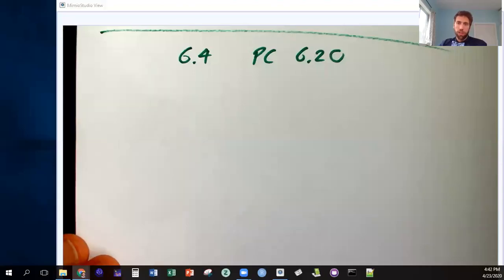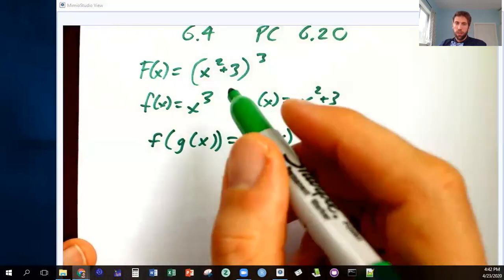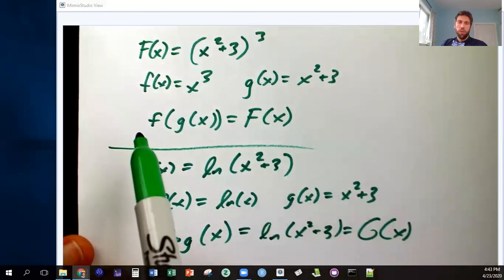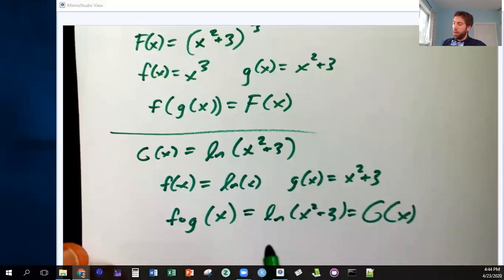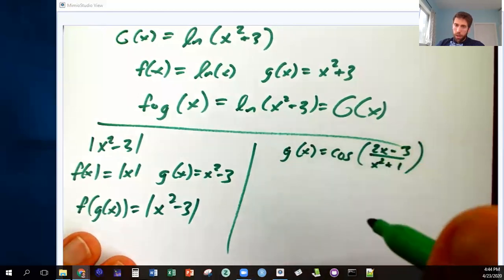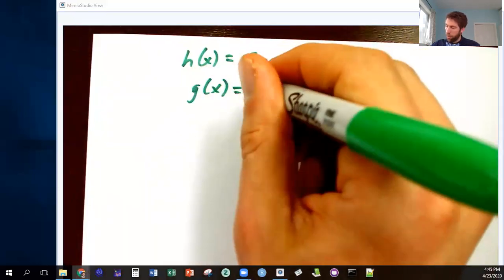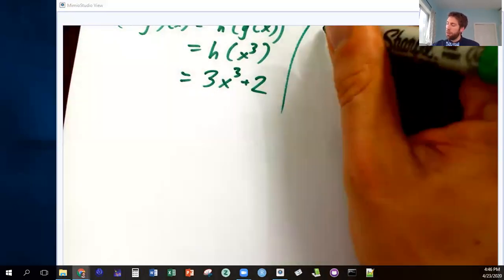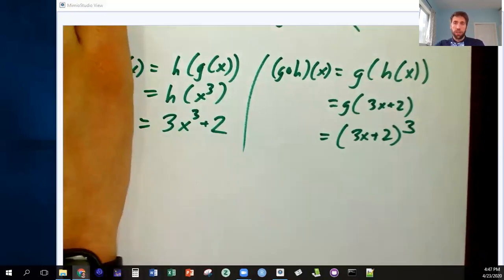Section 6.4 Progress Check 6.20